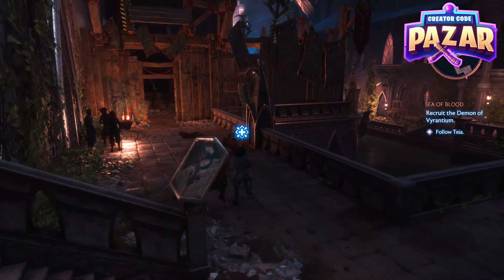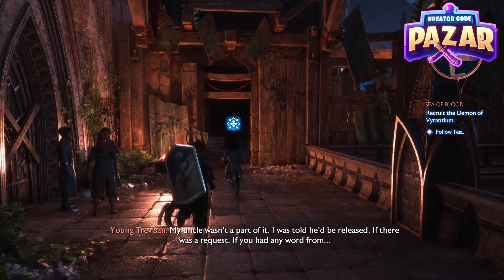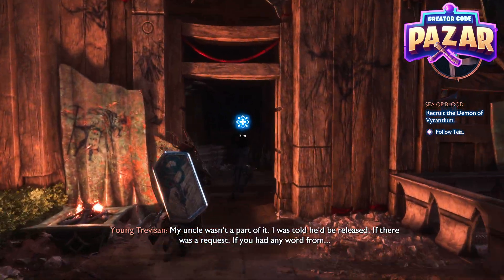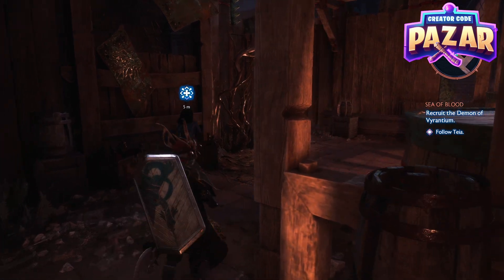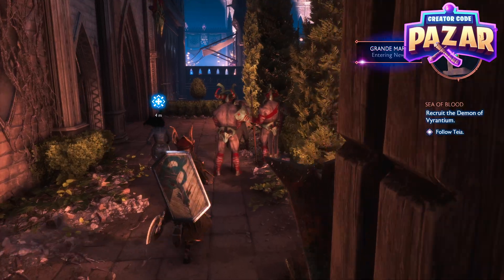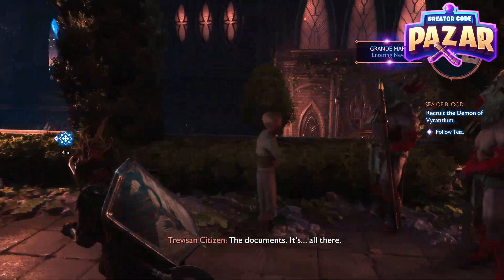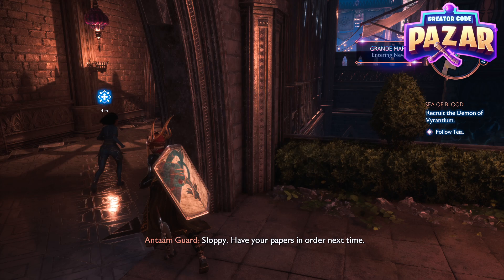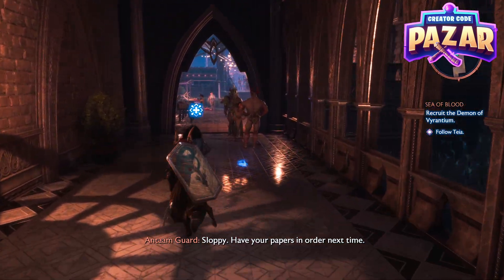How to Follow Teia "Recruit Demon of Vyrantium" Dragon Age Veilguard Quick Guide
In Dragon Age: The Veilguard, following Teia during the "Recruit Demon of Vyrantium" quest is essential to progress through the story. This guide will walk you through the steps to follow Teia, ensuring you successfully navigate the questline and recruit the powerful Demon of Vyrantium.